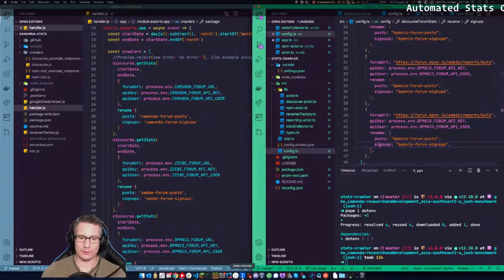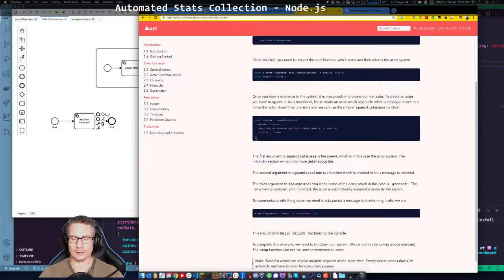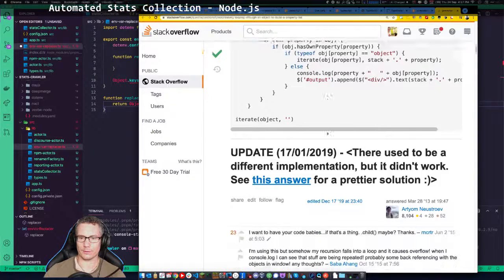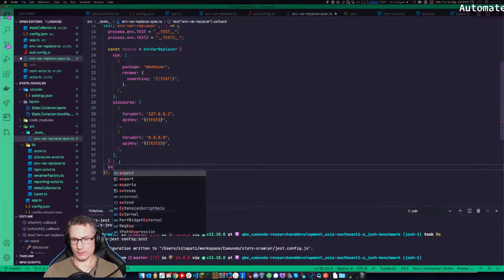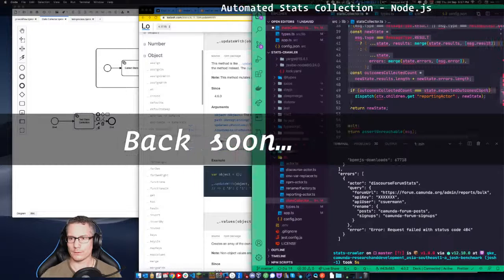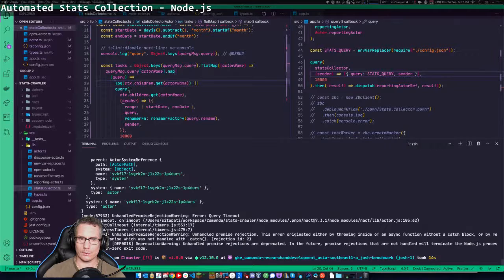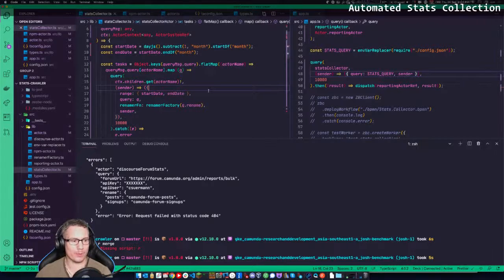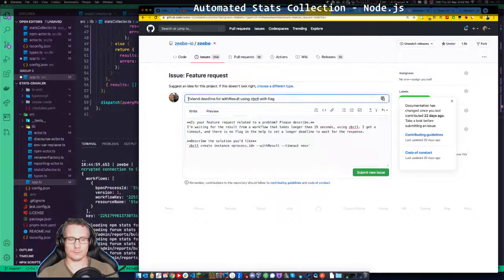Multistreaming with Restream.io